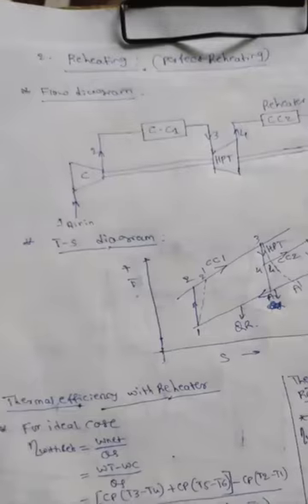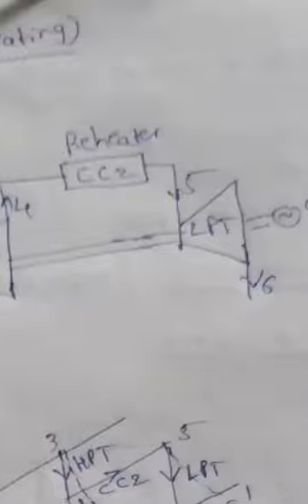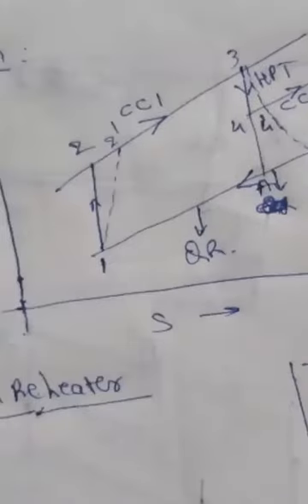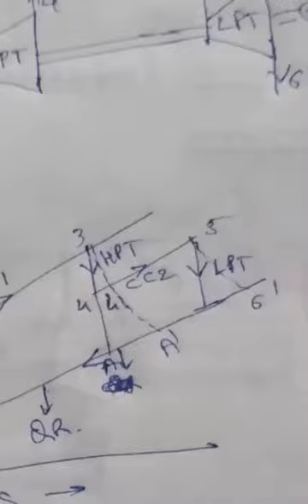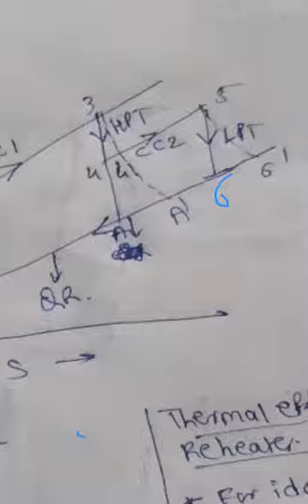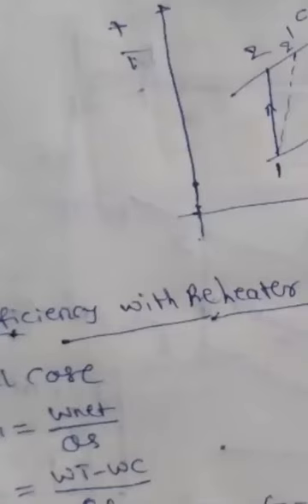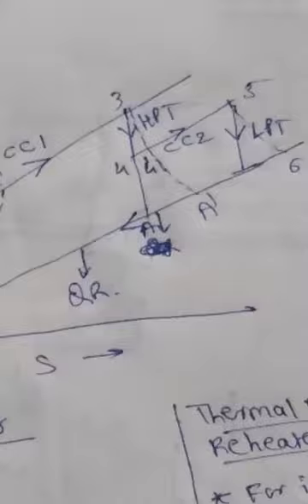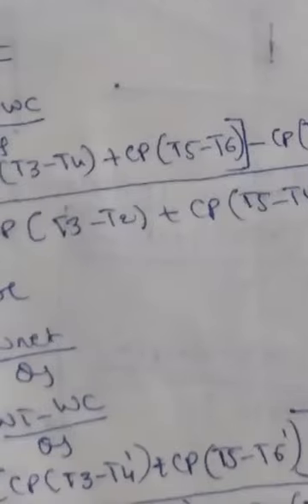Gas turbine lecture 06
Analysis simple gas turbine with heater